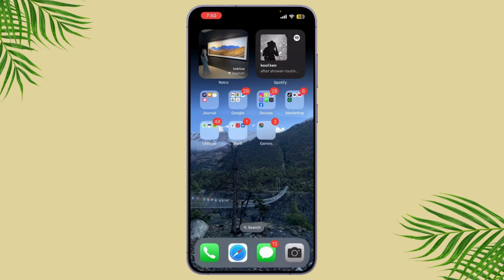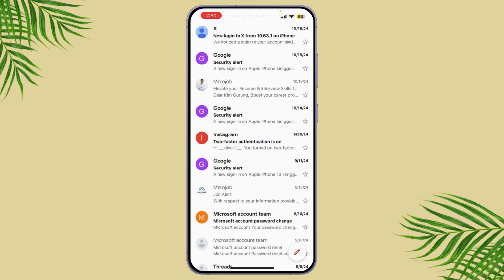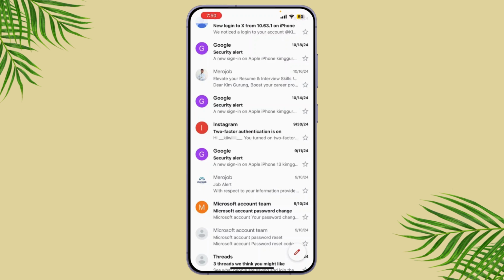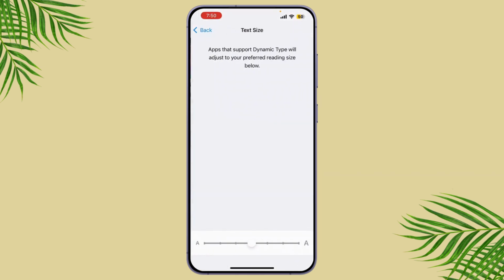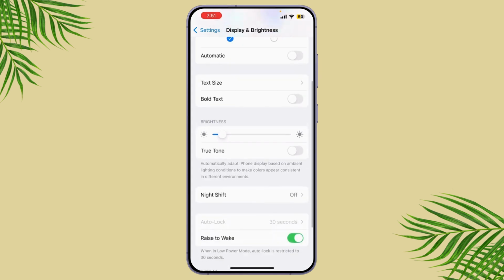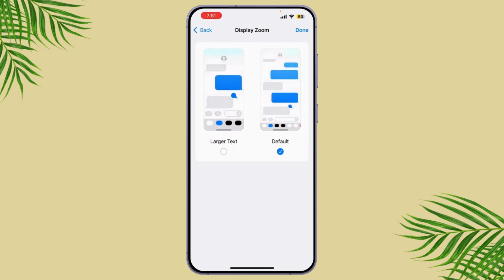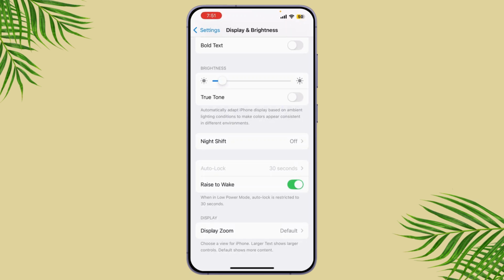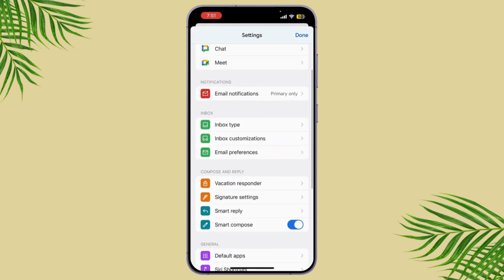How To Zoom Out On Gmail Screen? Gmail View Settings You Need to Try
Do you want to zoom out on your Gmail screen for a better view? This video will show you how to easily adjust Gmail's screen size using simple view settings. Whether you're asking, "How do I zoom out on my Gmail?" or need tips for optimizing your Gmail display, this guide has you covered. Learn how to change your view settings and make your inbox more manageable with just a few clicks. Watch now for the ultimate Gmail zoom-out trick!

Timestamps:
00:00 How to Zoom Out on Gmail Screen
00:10 How Do I Adjust Gmail View Settings?